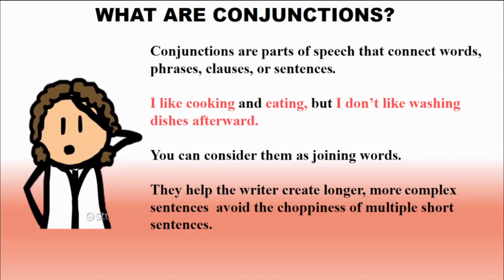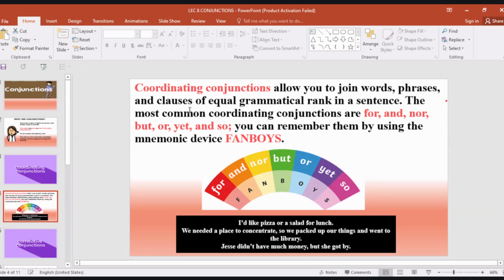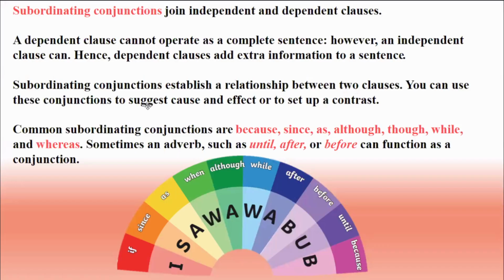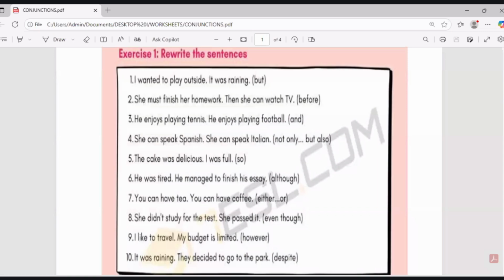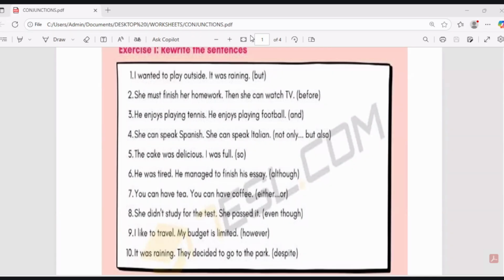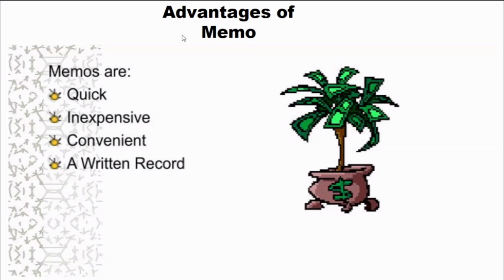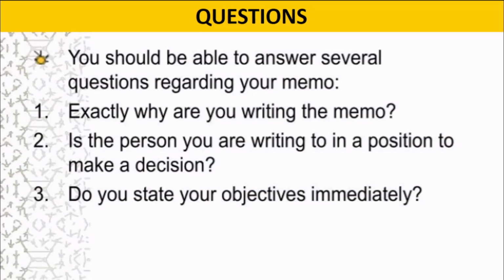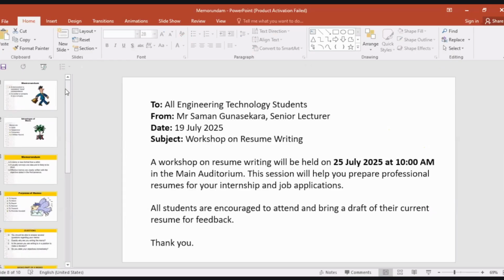Professional communication | Lecture 01